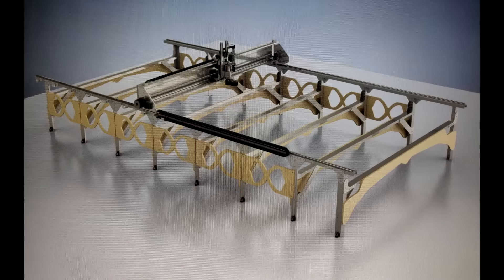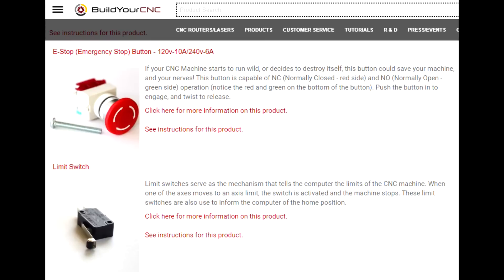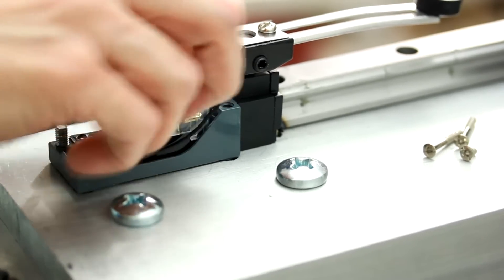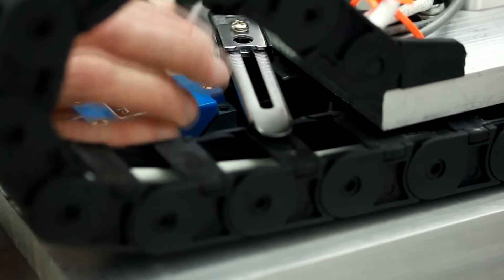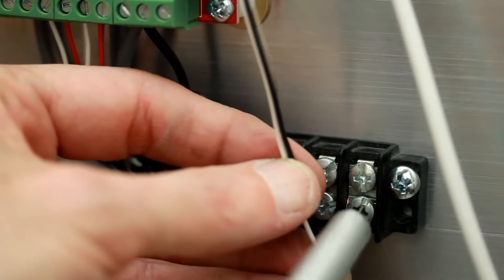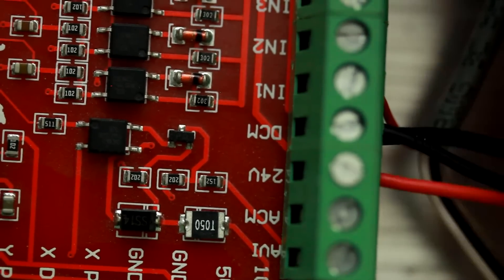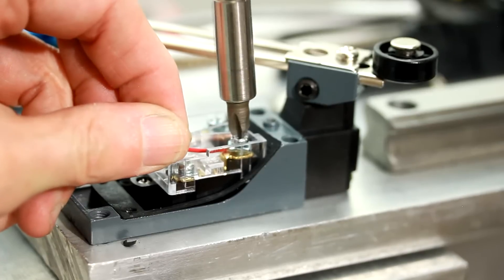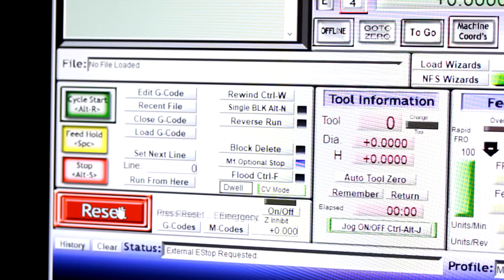Part 4: Limit Switch Wiring for the Mach3 USB Controller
In this video, I show the wiring of the y-axis limit switches to the Mach3 USB controller.

Purchase plans, kits and machines right on the homepage.

Emergency Stop Buttons that can also be wired in the same way as seen in this video:

Electronics Test Equipment:
OWON 100MHz 2 channel digital oscilloscope (better than mine, but I probably paid more for mine)
Autoranging Multimeter (an indispensable tool for electronics)
Logic Analyzers:
16 Channel 400 MHz
32 Channel 1 GHz
Inexpensive but highly rated Chinese version 16 channels 100 MHz